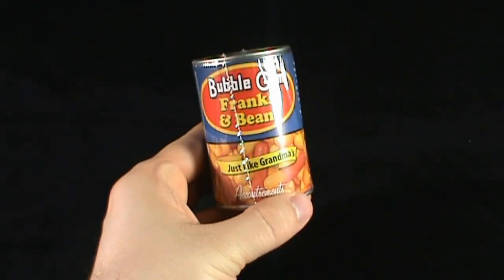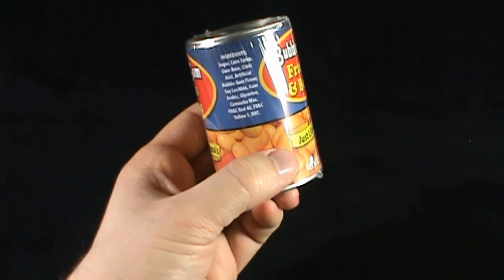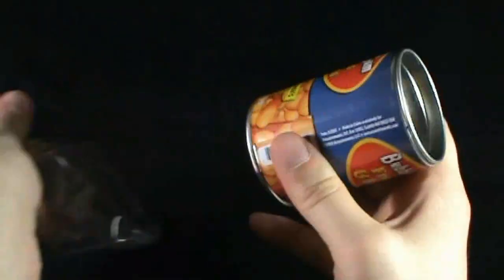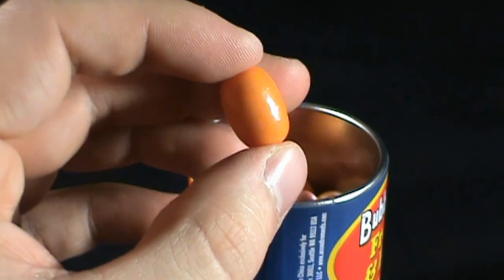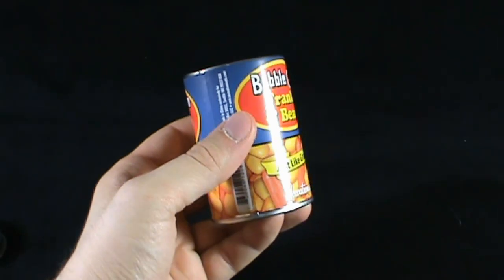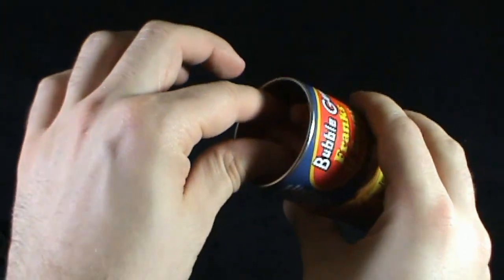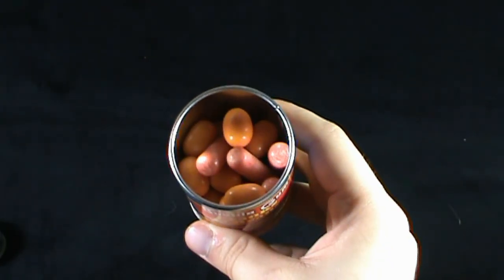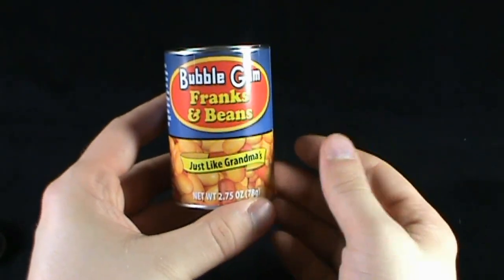Candy Spot - Accoutrements Franks & Beans Bubble Gum